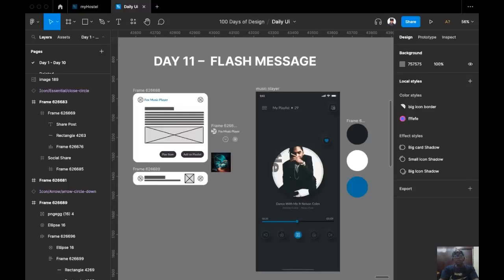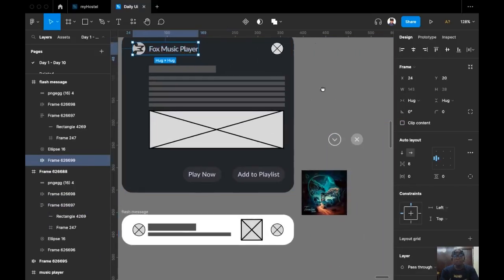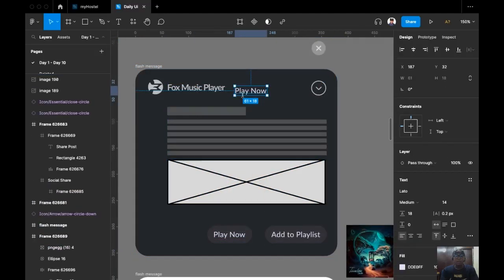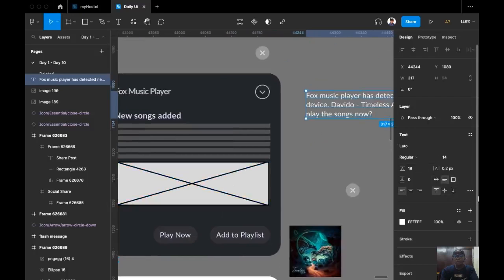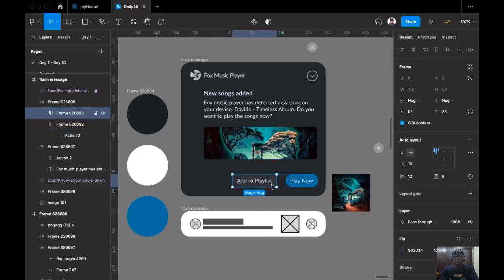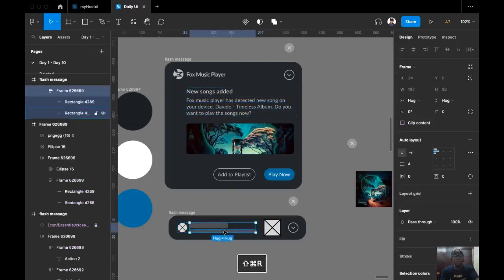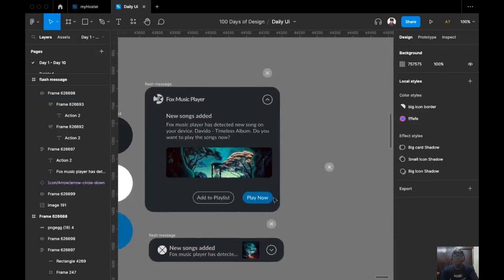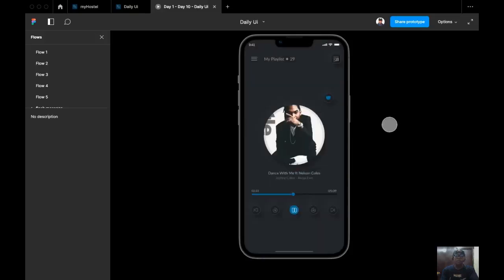Day 11 of 100 days of Design, Flash Message Designs Daily UI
Welcome to Day 11 of the Daily UI Design challenge! In today's episode, we dive into the fascinating world of flash message design. Join us as we explore the art of creating visually appealing and effective flash messages using Figma.

In this tutorial, we'll guide you through the process of designing eye-catching and user-friendly flash messages. Learn how to create impactful success messages, error notifications, warnings, and other types of brief feedback that enhance the user experience. We'll cover design principles, color choices, typography, and best practices for displaying flash messages in a way that grabs attention and provides meaningful information.

Whether you're a UI/UX design enthusiast or a professional looking to expand your skill set, this video is packed with practical tips, design insights, and creative techniques. Elevate your design skills and discover how to craft compelling flash messages that engage users and enhance usability.

Join me on this design journey and unlock your creativity with Figma. Let's explore the world of flash message design and learn how to communicate effectively with users through brief, impactful messages.

We can't wait to see your amazing flash message designs. Let's create interfaces that provide clear feedback and enhance the user experience!